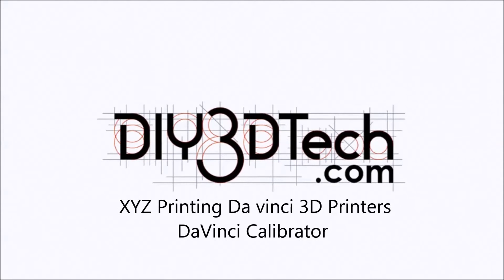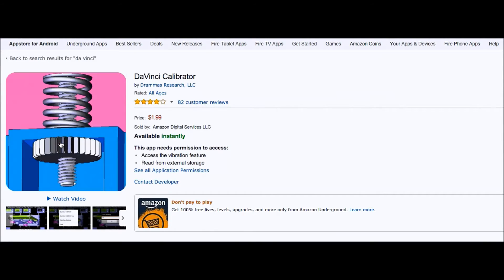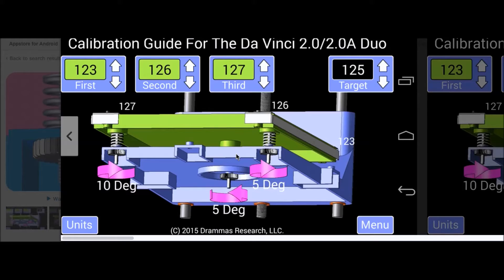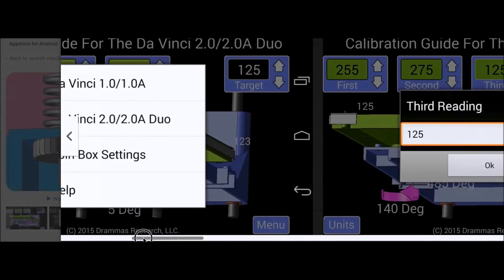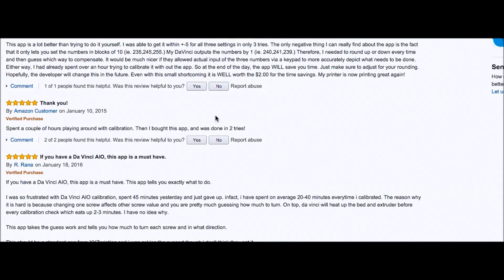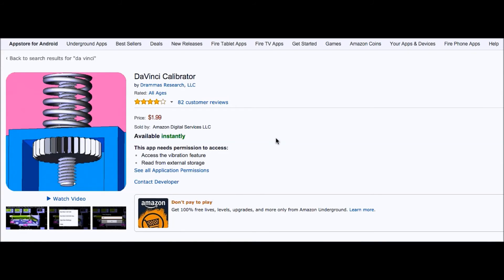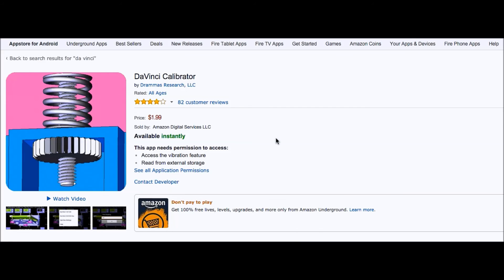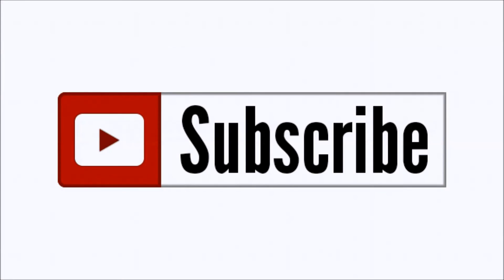XYZ Printing Da vinci 3D Printers - DaVinci Calibrator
for more information on this and many other projects!  As in this episode we will be looking at the Android app DaVinci Calibrator by Drammas Research, LLC for assisting in calibrating the bed level of the XYZ Printing Da vinci brand 3D Printers, the link is below

DaVinci Calibrator by Drammas Research, LLC

XYZprinting Da Vinci 2.0 Duo 3D Printer